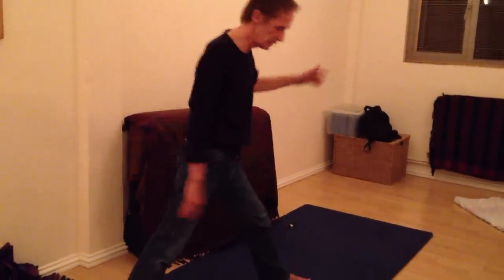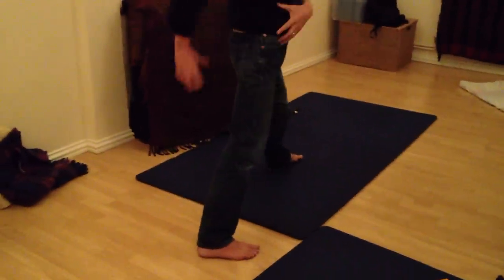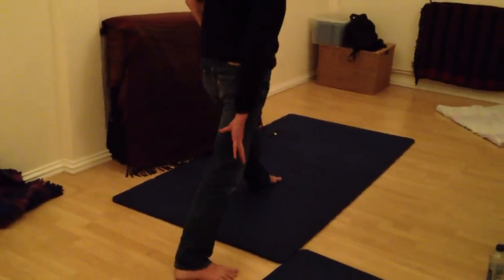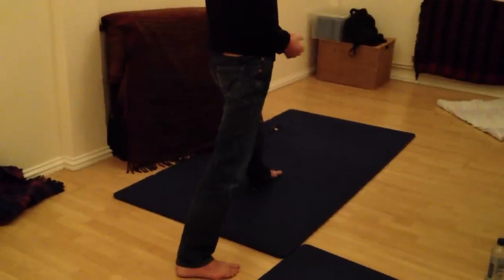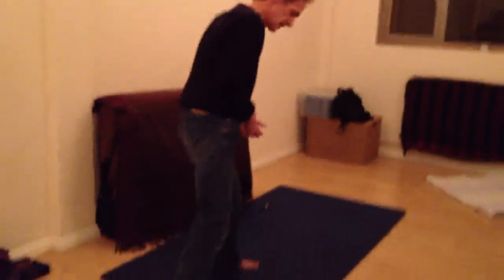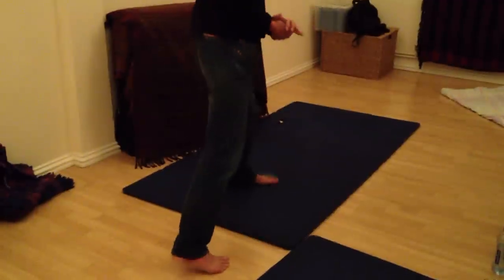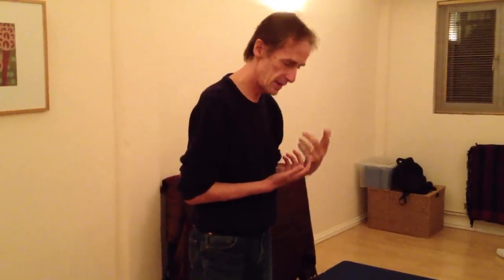Why Classical Yoga is Bad - Yoga Asanas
Why classical Yoga is bad for you - Yoga Asanas and the evolution of Yoga. Peter Blackaby why he believes some classical poses are bad for us..

With Mark Walsh of Integration Training. Part of the In-Sight project - making the world's wisdom visible to everyone free of charge, via Youtube: